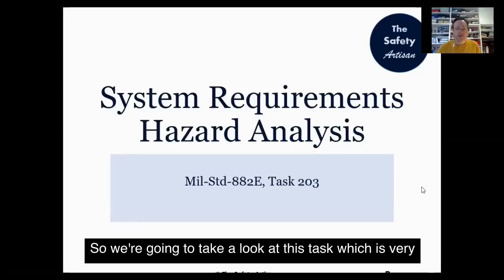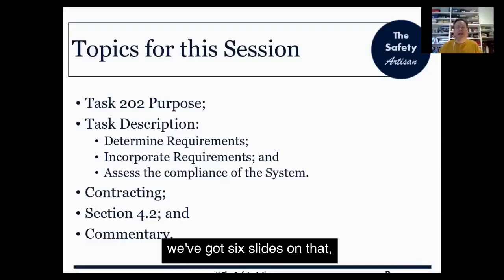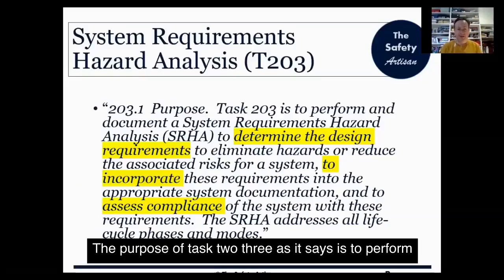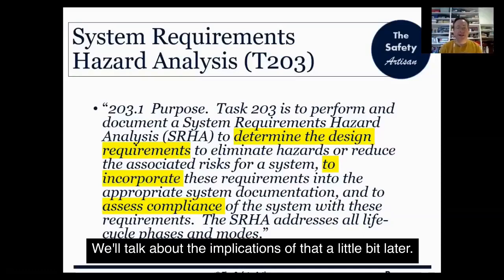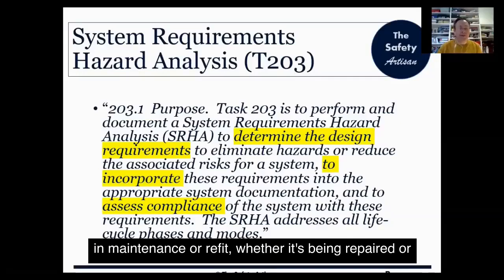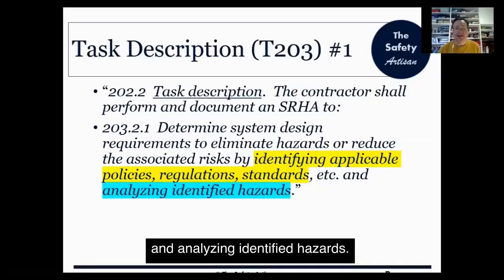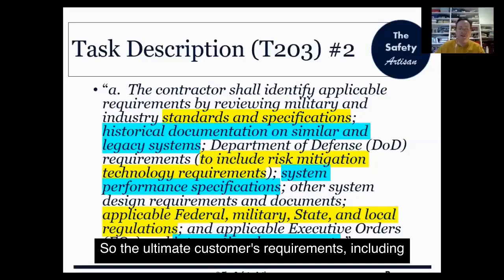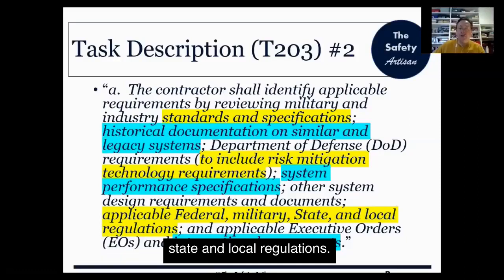System Requirements Hazard Analysis, Mil-Std-882E T203 (highlights)